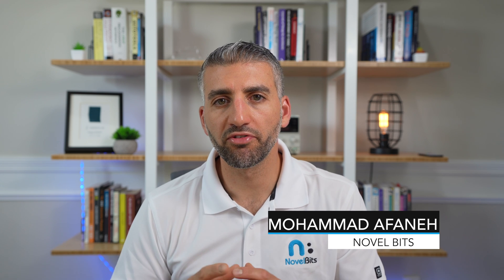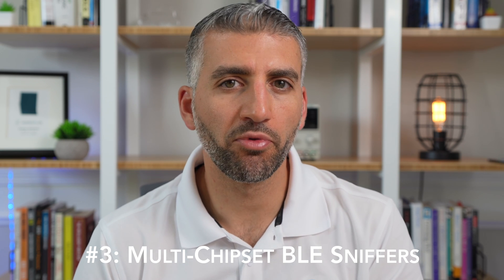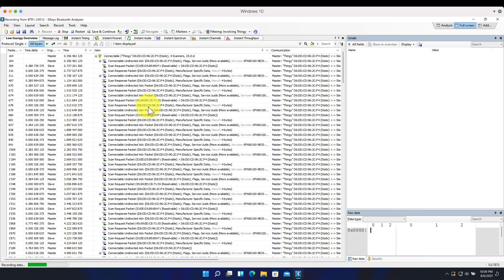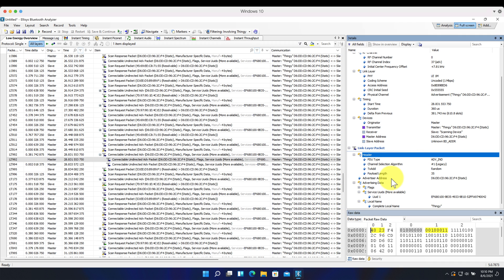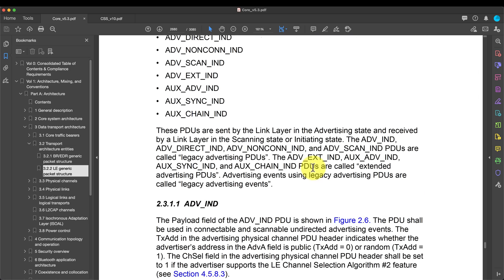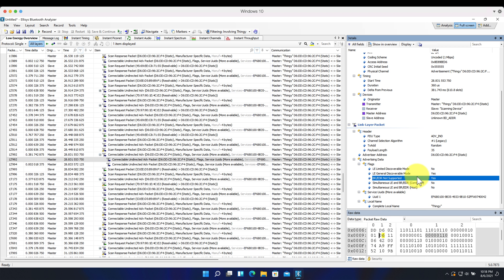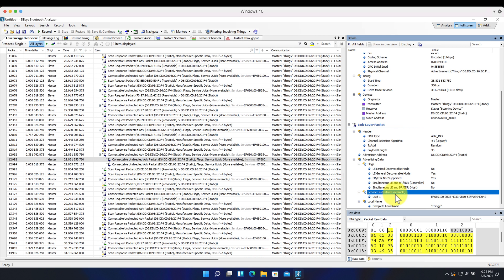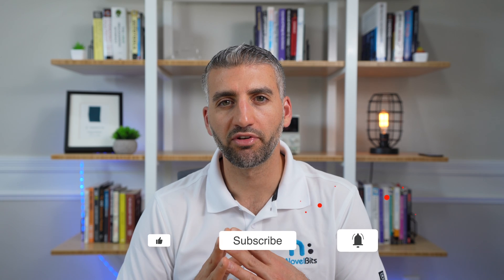$20K BLE Sniffer in Action: Demystifying Advertising Packets Like a Pro!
In this video, I use a $20,000 BLE Sniffer to analyze BLE advertisement packets in detail down to the byte and bit level. I also go over how to use and refer to the different Bluetooth specification documents to find the definitions for the different fields and values usually included in advertisement packets.

VIDEO CHAPTERS:
00:00 Intro
00:19 What is a BLE Sniffer?
00:33 Types of BLE Sniffers
03:19 Benefits of using a BLE Sniffer
03:42 Equipment used in this tutorial
04:35 Capturing BLE advertisement data
05:19 Link Layer Information
06:04 Link Layer Packet (PDU, Payload)
06:16 Advertising data packet format
06:57 Advertising PDU header
10:18 Advertising PDU payload
14:44 Scan Requests and Scan Responses

I try to read and respond to every single comment on my videos, so feel free to comment and let me know if you'd like me to cover a specific topic in BLE!

📚 Intro to Bluetooth Low Energy [First Edition: Kindle, Paperback]

WHO AM I:
I'm Mohammad, Founder of Novel Bits. I help educate developers and engineers on Bluetooth Low Energy (BLE) and how to develop for the technology to deliver products to market faster and more efficiently.